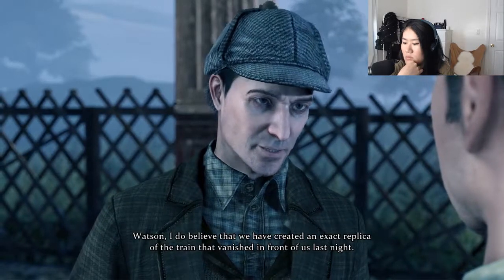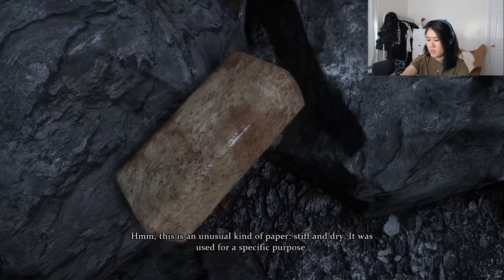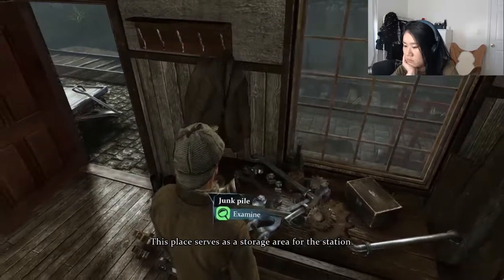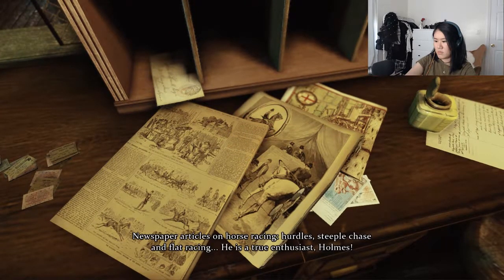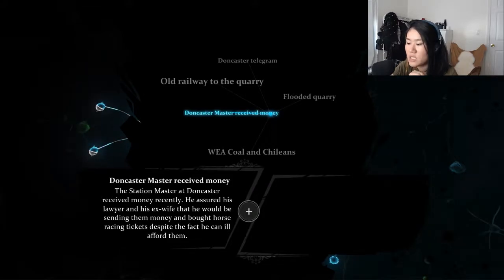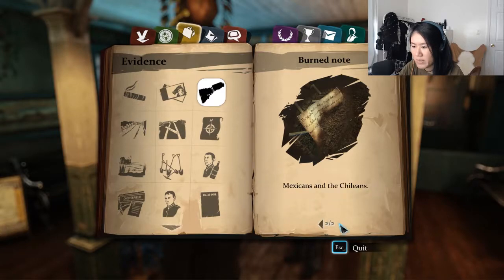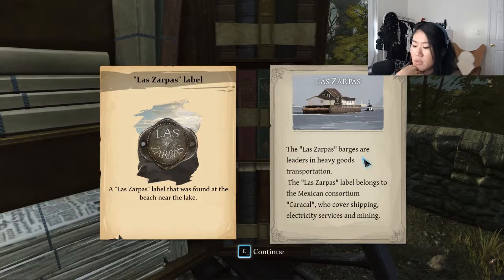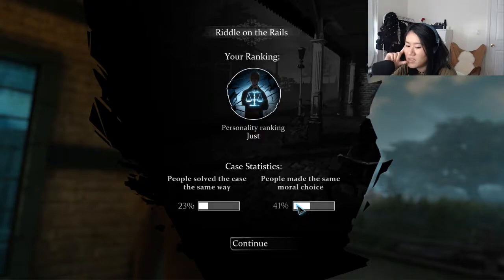Sherlock Holmes Crimes & Punishments Walkthrough [Part 6] - I SHOT WHO???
Hi everybody!

We meet some new suspects in this episode! Who do you think is the mastermind behind the "disappearing" train? The shaddy Australian businessman, Mr. Robinson, the mysterious imposter from the Mexican Caracal, or the never seen Chilean Barcazas group?

xKash

► Twitch.tv/simplykash
► Twitter.com/simplykashhh
► Youtube.com/eclpsrelm